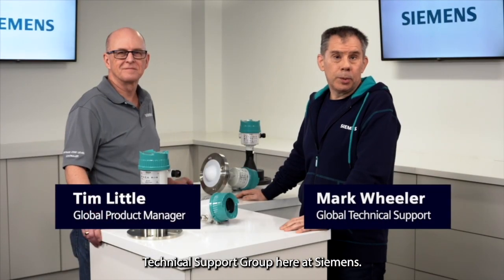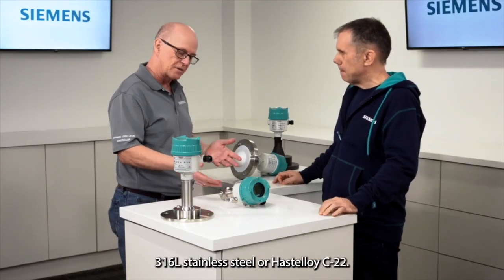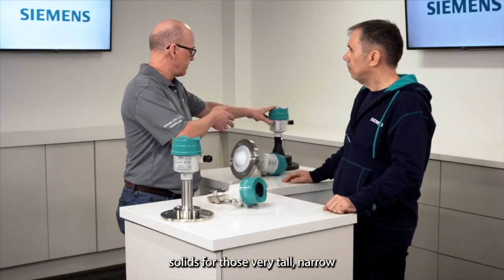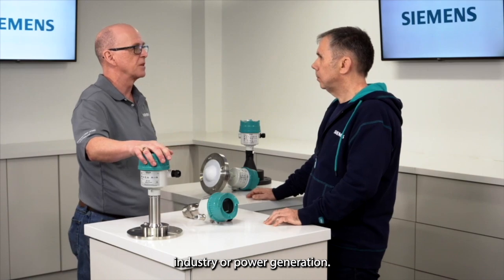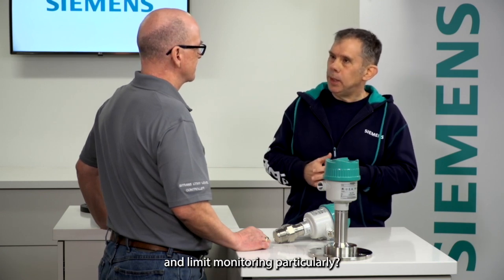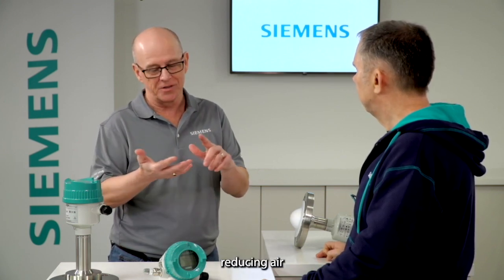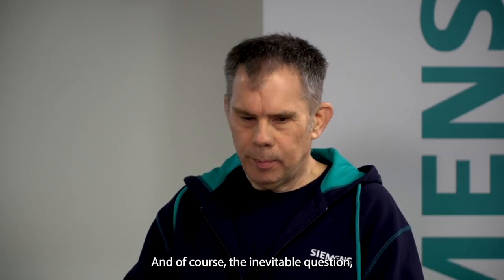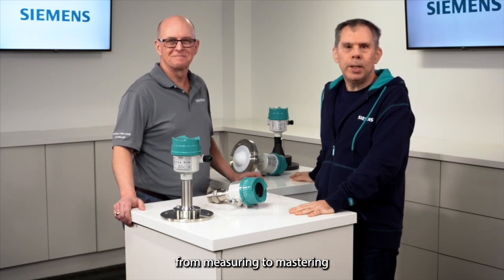Introducing SITRANS LR500 series radar level measurement for liquids, slurries, and solids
Introduction to SITRANS LR500 series of radar level transmitters. With 120 m long range, 1 mm accuracy, 3/sec fast response rate, Process Intelligence, and 100,000 logged data point for diagnostics.

🌟Level up. From measuring to mastering. It always makessense!